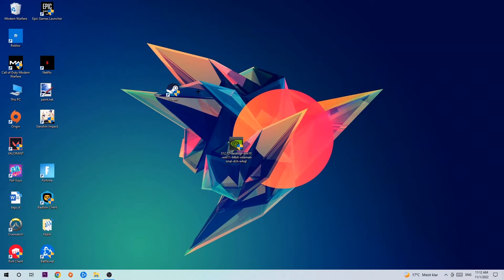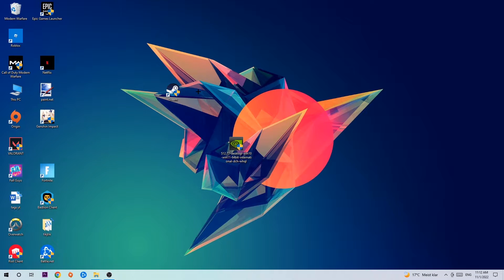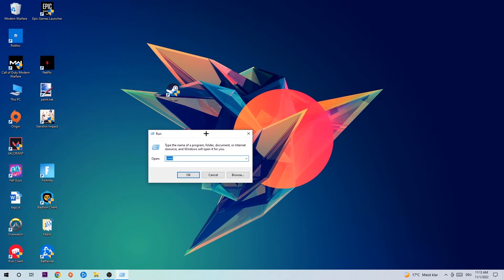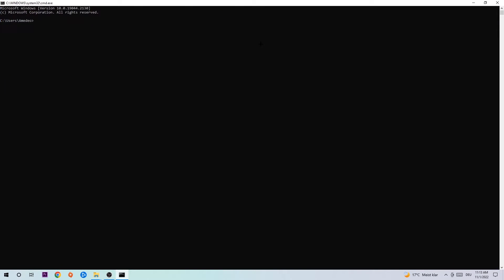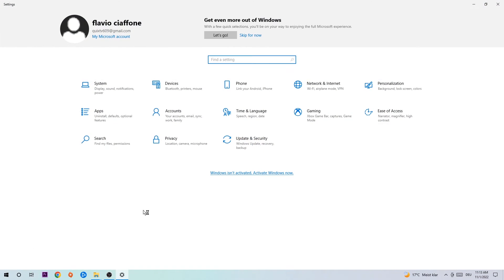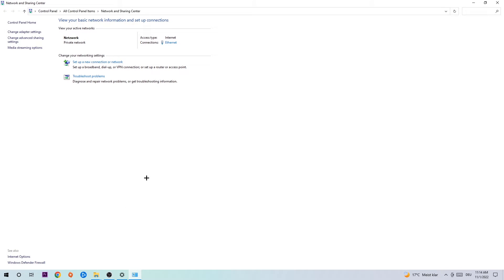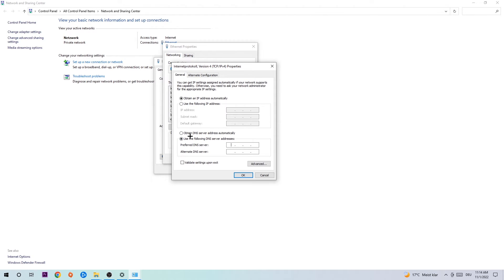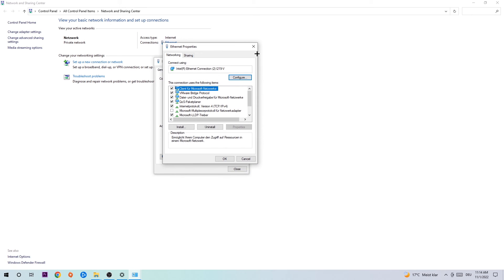Warframe – How to Fix Can't Connect to Server – Complete Tutorial 2022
how to fix Warframe cant connect to server fix,
how to fix Warframe cant connect to server pc,
how to fix Warframe cant connect to server ps4,
how to fix Warframe cant connect to server ps5,
how to fix Warframe server error,
how to fix Warframe server connection error,
how to fix Warframe servers,